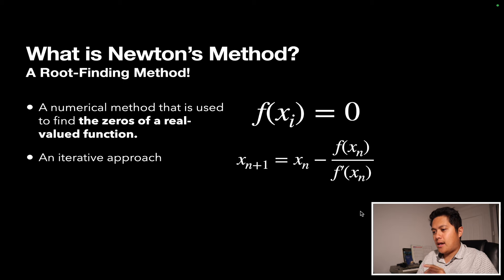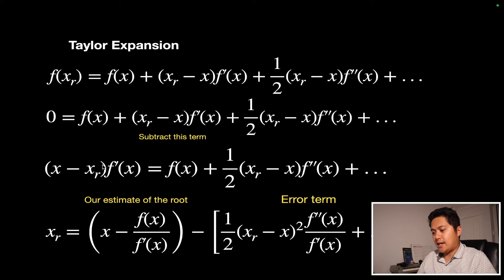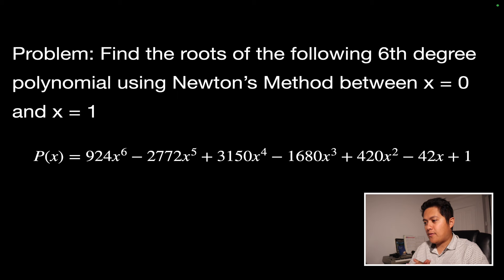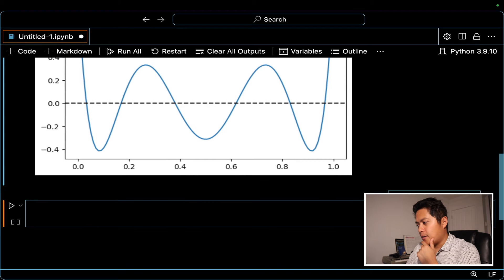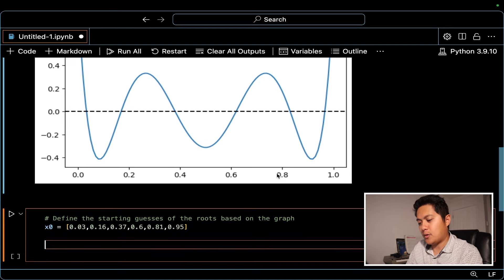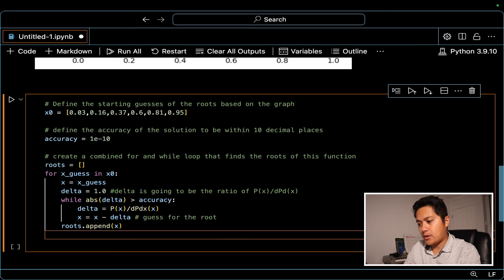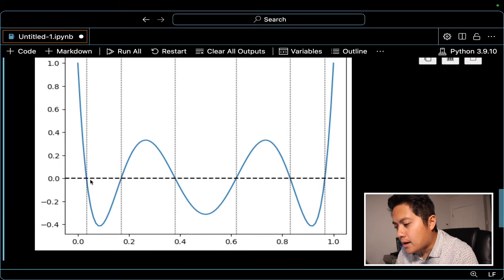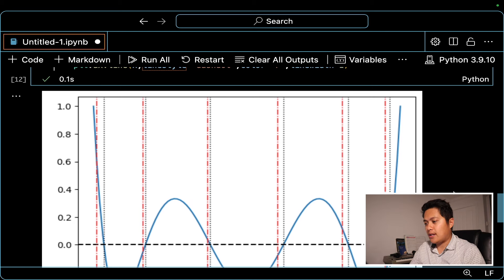Re-Learn Newton's Method with Me!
I go over some of the math of Newton's Method as well as an example of how to program the algorithm in Python.